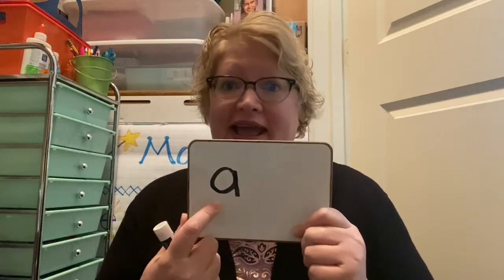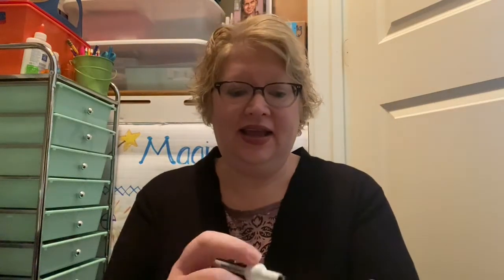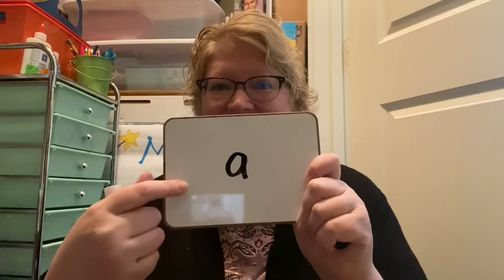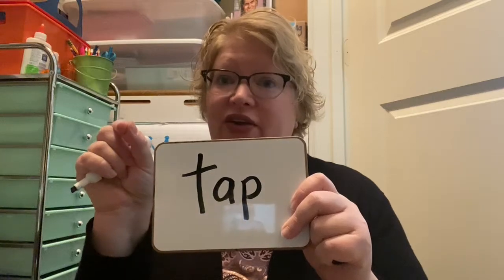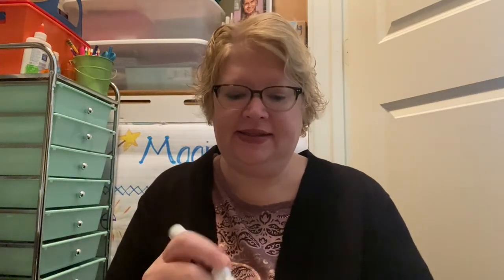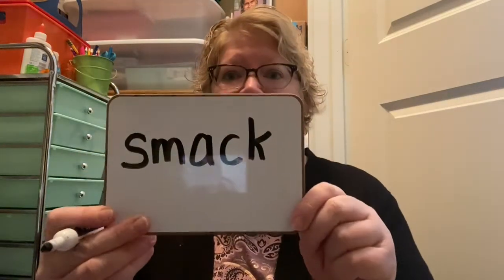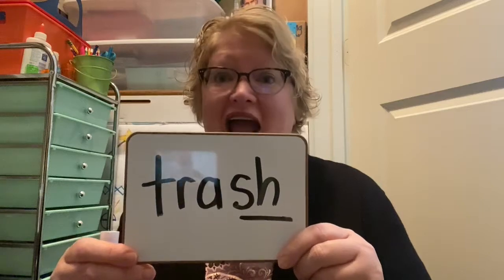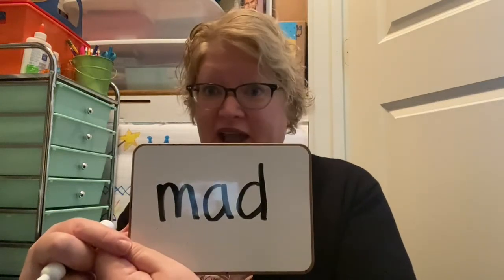Come Back, Fly Guy by Tedd Arnold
An introduction and review on the short A sound. Roz is sad. Buzz and Fly Guy have a plan.

Write down these short A words and practice them each day. Next think of a new list of words with the short A sound and practice them.

Get some play dough and shape into letters. Form short A words by shaping and adding a different first letter to the -at, -am, and -ad word families. Or use letter stamps to stamp short A words into the clay.

Most important have fun! Laugh a lot and enjoy this time together.